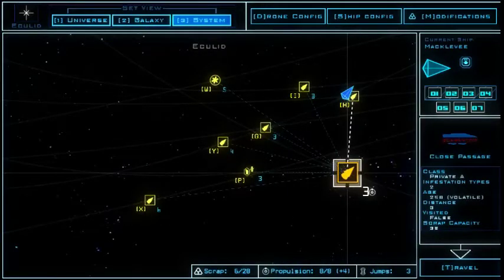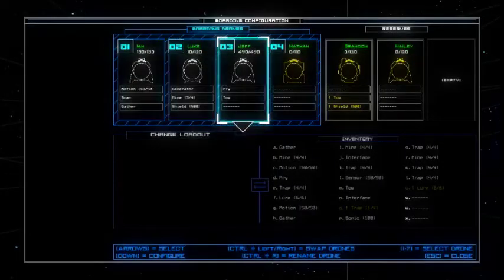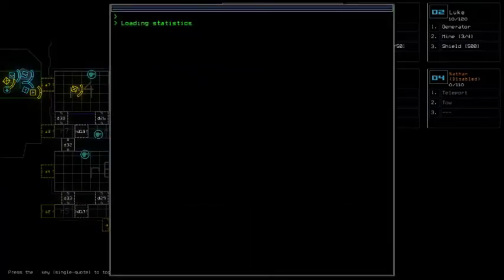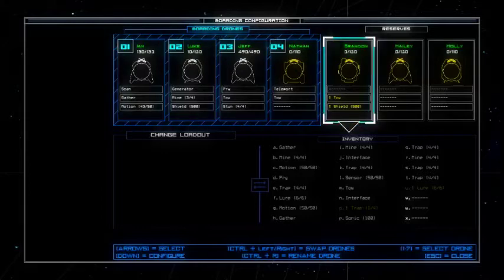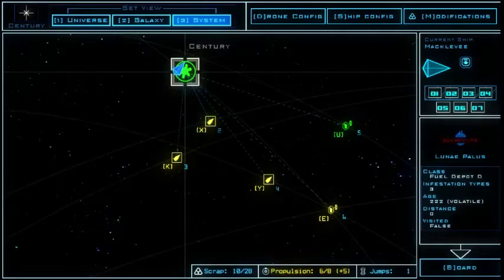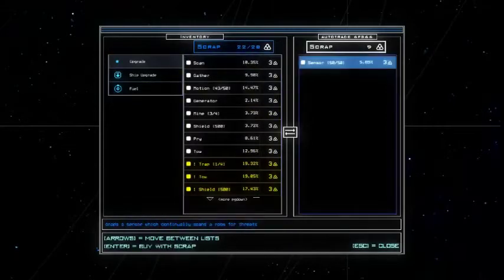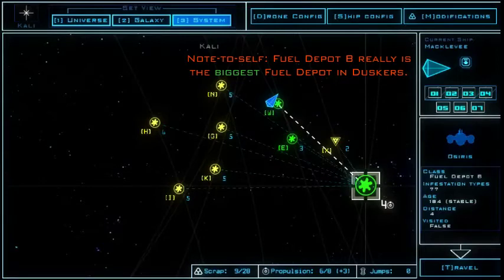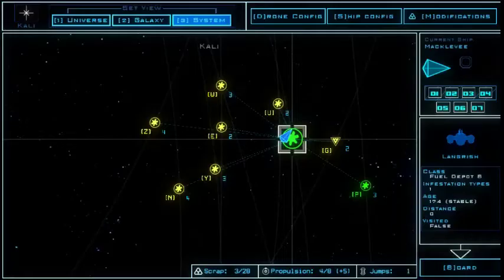Duskers Weekly #28 of 2020 - Episode 7 (Dormant Drone HP Determinant (?), Ctrl + ↑, flag r1)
Wow I'm really running out of tips to share. This and final episode of this series won't be as rich with new knowledge as previous episodes, but you might be able to learn (or relearn) a thing or two.

In spite of unexplained game mechanics, NOCK and Dano's Duskers Brain Trust Test Kitchen might satisfy yer need

List of visited System along with the ship/outpost:
*(Back to) (Back to) Pipe System
- Autotrade 7195C final visit (emptying autotrade scraps)

*(Back to) (Back to) Eculid System
- Close Passage, (Quarantined) Private A
- Autotrade 69DDD final visit (emptying autotrade scraps)

*(Back to) Century System
- Lunae Palus, (Quarantined) Fuel Depot D
- Autotrade 6F366 (emptying autotrade scraps)

*(Back to) Kali System
- The Pairs, Fuel Depot C

0:00 Intro and Slight Century Visit Struggle
0:50 Back to Pipe System to Visit Autotrade & Sell Stuff
2:13 Emptied Scraps from Autotrade. Drone Management.
2:29 Back to Eculid System. Installing Quarantine Bypass & Assembling New Generator.
3:36 Repairing Scan Module
4:40 Close Passage Mission Time
6:32 `flag r1` will have r1 to red color instead of purple.
13:37 (Perhaps) A Way To Determine Dormant Drone HP...?
15:40 Going to Autotrade. More Loadout Management.
19:05 Restarting the Weekly, Jumping to Century System.
20:30 Lunae Palus Mission Time
21:38 TIP: Ctrl + Arrow UP Brings You To Previous Commands
21:54 (Cont) Mission Time
22:42 Lunae Palus Mission Summary
23:06 Visiting New Autotrade & Scrap Management
24:57 Decided Not To Visit The Other Autotrade
25:15 Restarting the Weekly. Have To Do This Regularly.
26:06 Announcing On Keeping My Current Fleet.
27:17 Announcing On More Regularly Using Explore Upgrade Due To Late-Game.
27:30 The Pairs Mission Time
31:06 The Pairs Mission Summary
31:17 Langrish Selected. More Drone & Inventory Management.
33:07 Finally, Stealth. Ultimate Explore Upgrade.
33:14 Outro